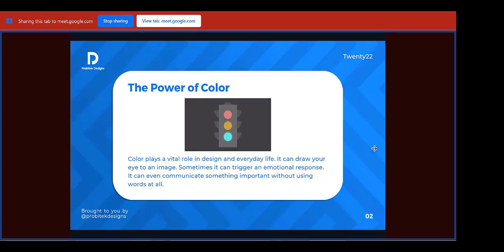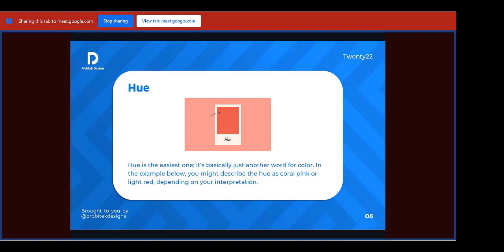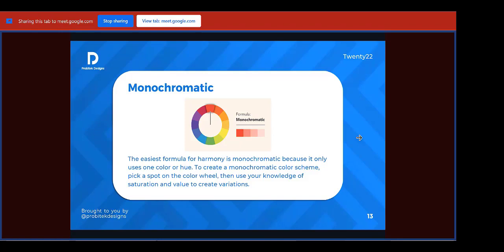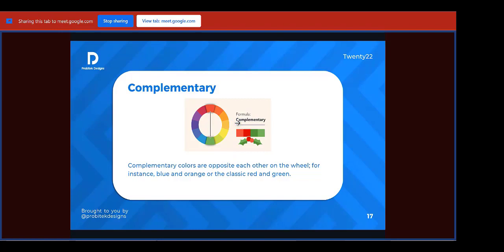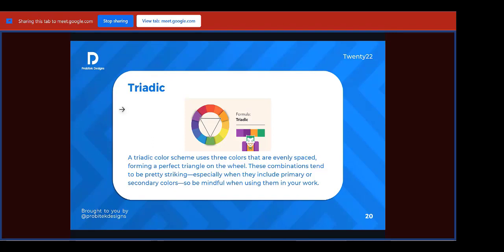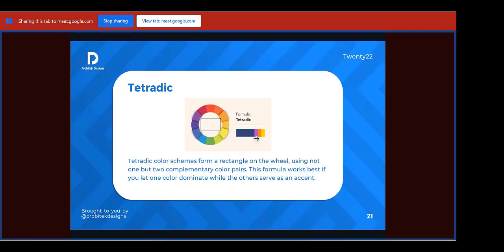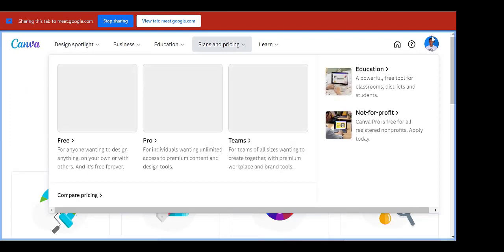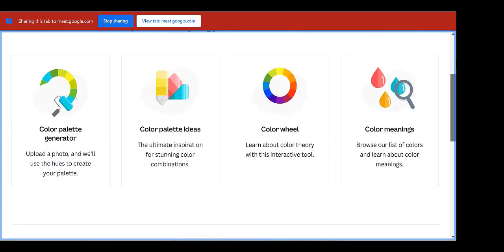UNDERSTANDING COLOURS IN DESIGN